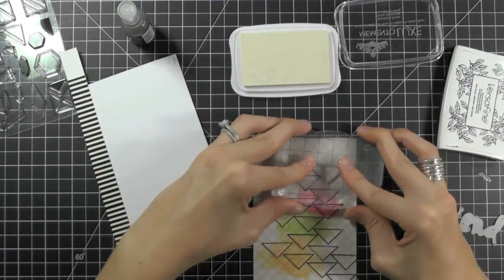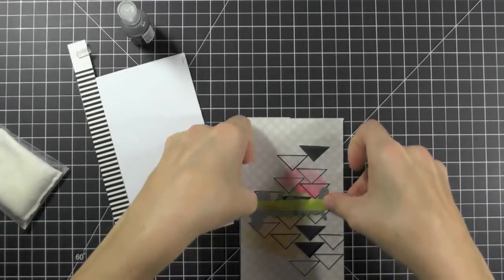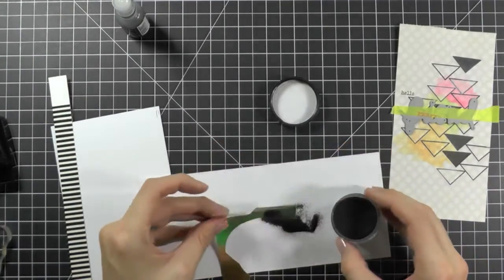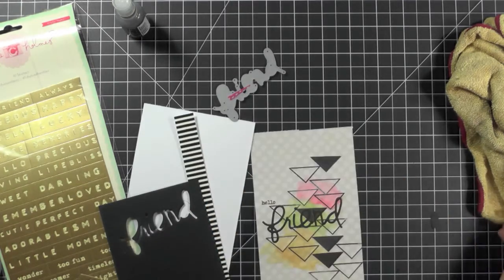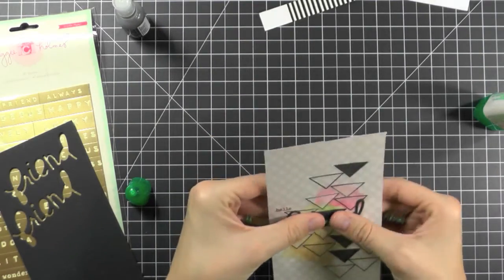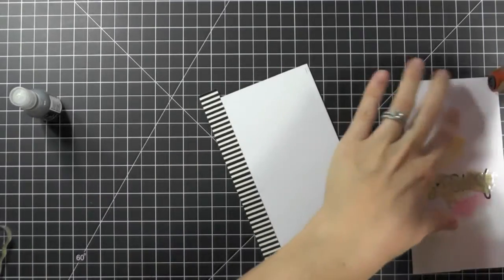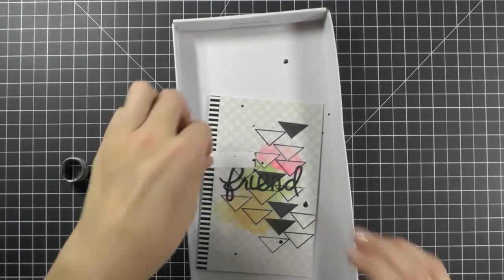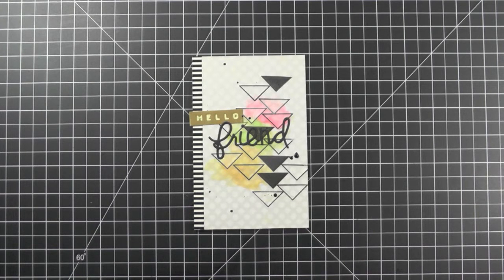Virtual Smooches: Hello Friend (start-to-finish)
Be sure to change your settings to HD before watching! THANKS:)

Today I'm sharing a start-to-finish card. I had a rough day on Wednesday and needed something to just get me through! And I think this card definitely cheered me up! LOOOOOOOVE it!

Be sure to check out what happened to me on Wednesday- I share a couple of things in the video:)

Song by Travis O'Gwynn "Given"